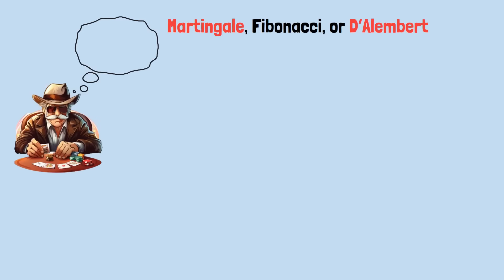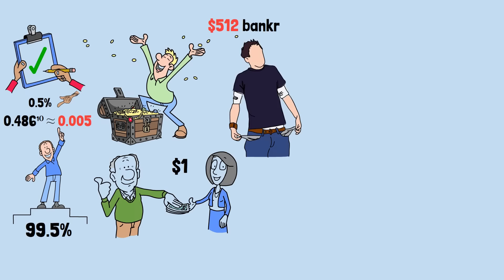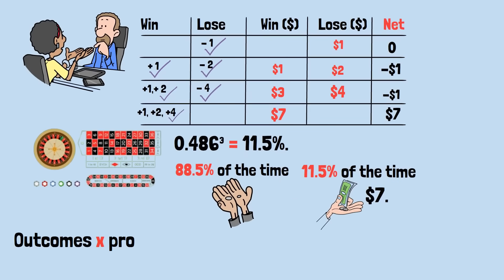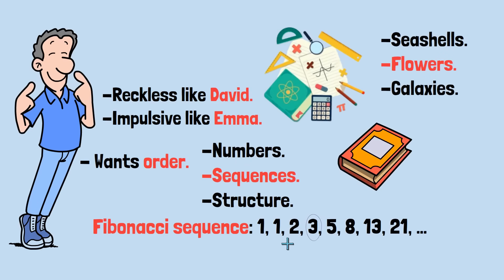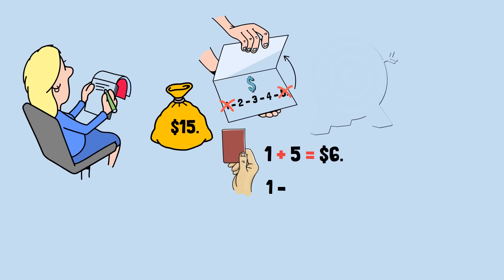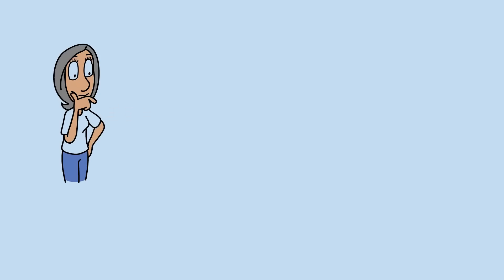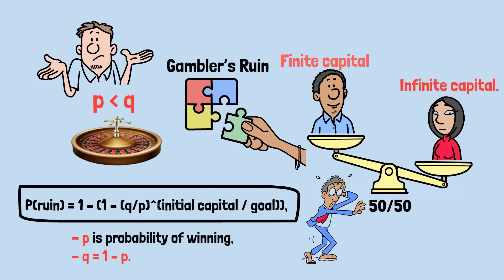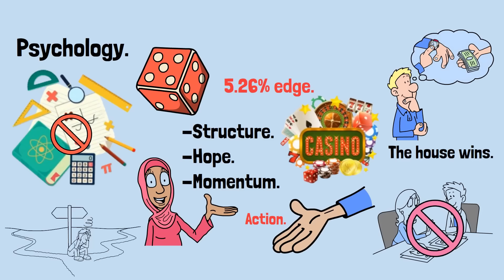Why Every Gambling “Hack” Fails in the End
Four famous systems. Four different illusions. One mathematical reason why they all fail.
Each method promises control. But behind the elegant sequences and smart plans, the same equation waits to take it all back.
It’s just one line of math—but it explains why every gambler eventually loses, no matter how brilliant their system seems.
Each system triggers a different human bias—loss aversion, hot-hand illusion, pattern seeking. Together, they fuel the world’s oldest delusion.